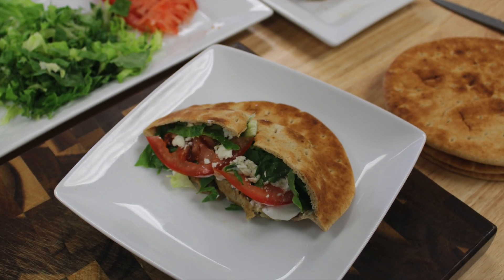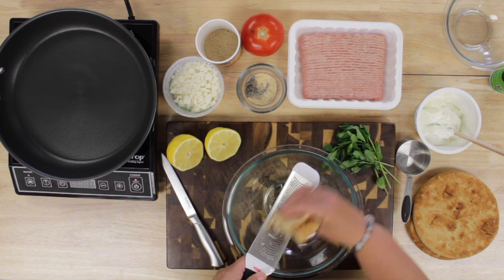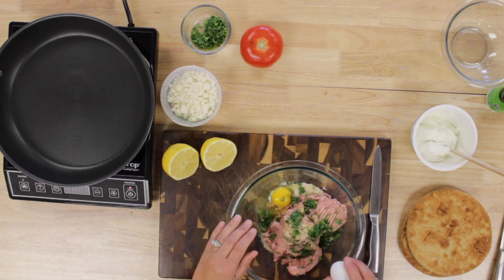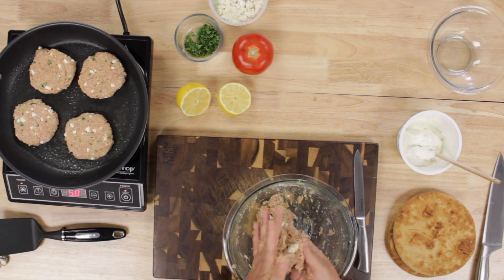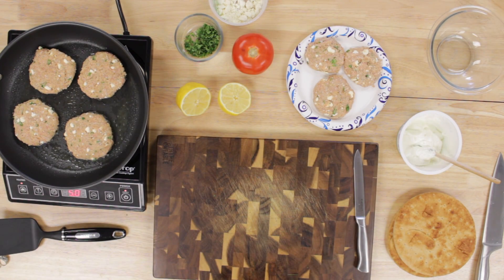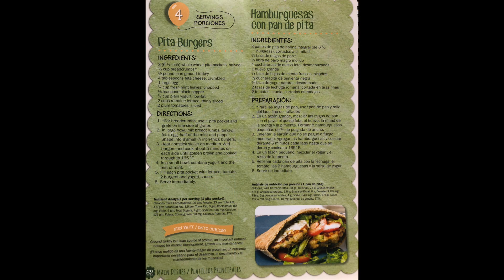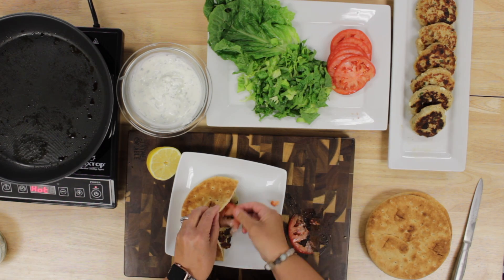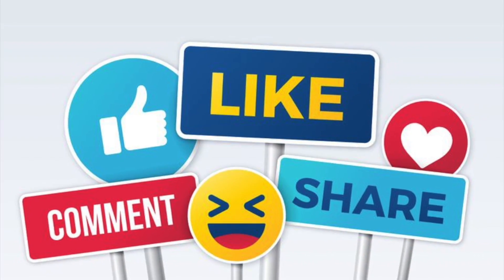Pita Turkey Burgers